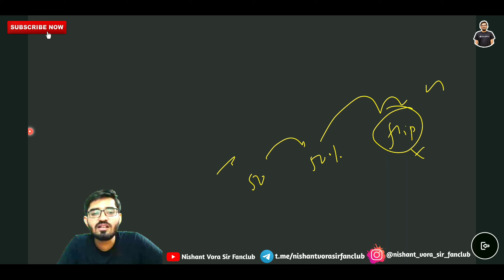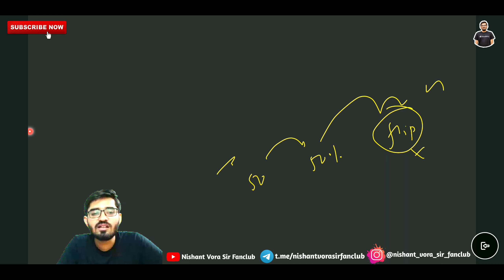🔥How To Get 99 Percentile In JEE Mains 2021🔥 || IIT JEE 2021/2022 Strategy || Nishant Vora Sir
✨JOIN HERE ALL STUDENTS :-